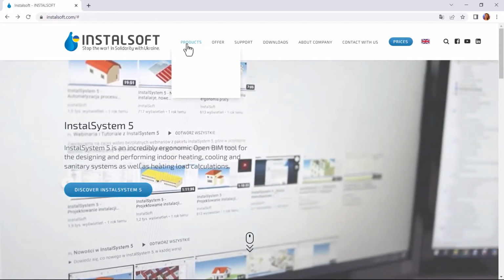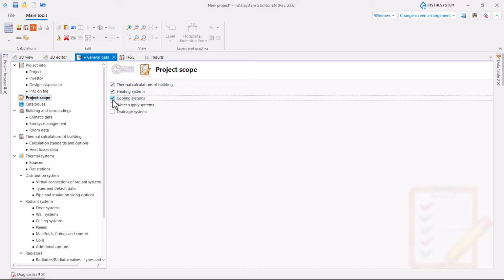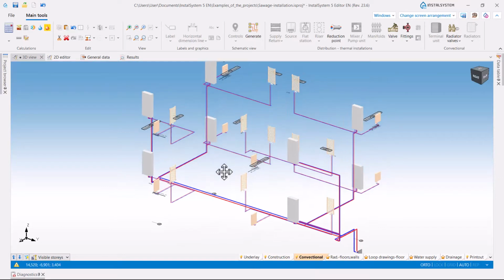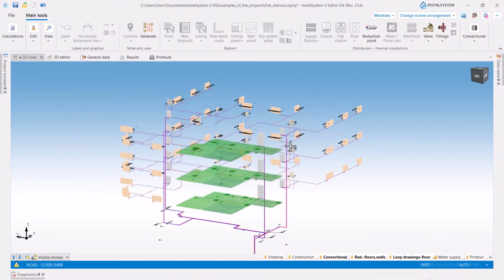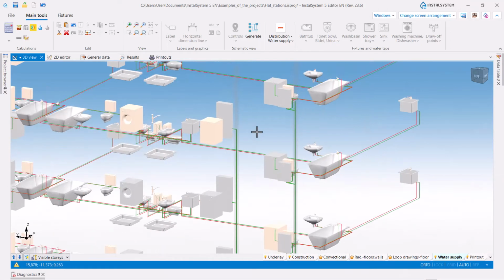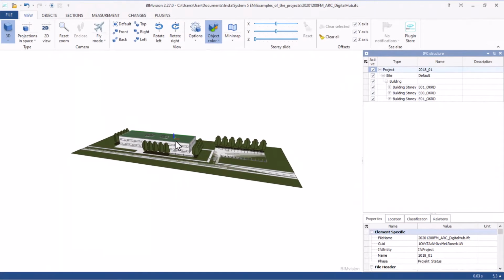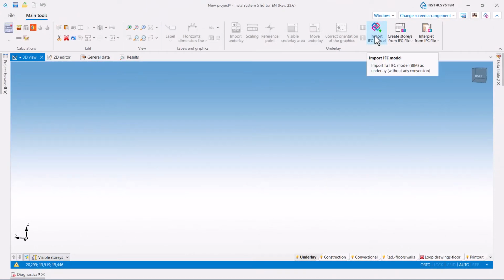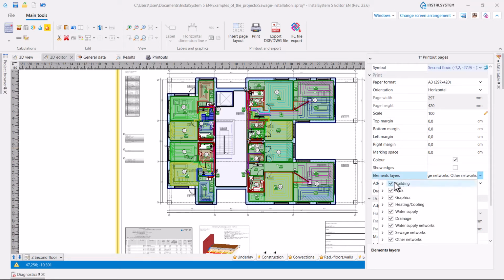InstalSystem 5 - Integration of functional modules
This short video presents example benefits of having all modules in one application.